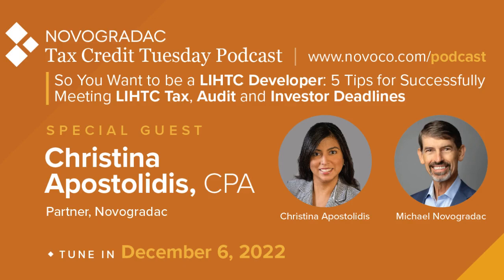Dec. 6, 2022: So You Want to Be a LIHTC Developer: 5 Keys to Meeting Tax, Audit & Investor Deadlines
In this week’s installment of the “So You Want to Be a LIHTC Developer” series, Michael Novogradac, CPA, is joined by Novogradac partner Christina Apostolidis, CPA to discuss keys to successfully meeting tax, audit and investor deadlines for low-income housing tax credit (LIHTC) properties. They discuss the tax and audit requirements, then look at the importance of hiring an experienced tax credit accountant, establishing the timeline and communication protocol, being ready for surprises and how to recap after busy season.